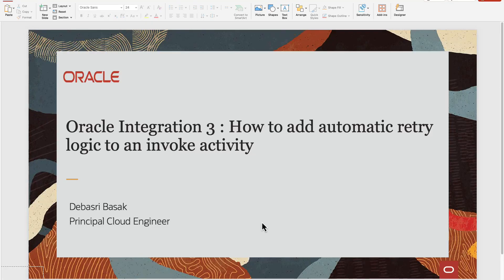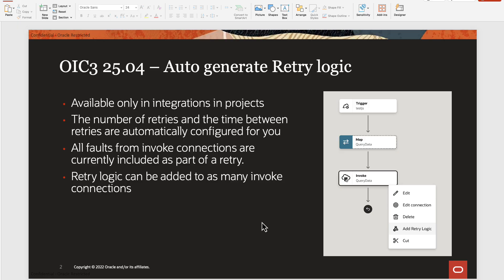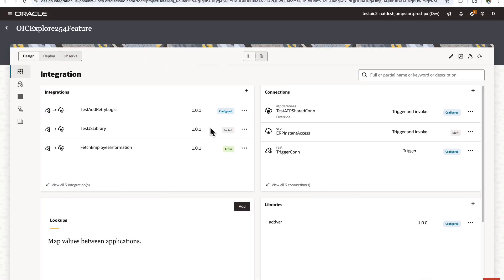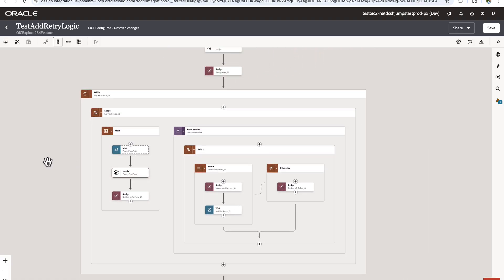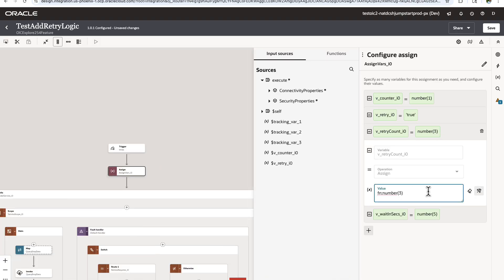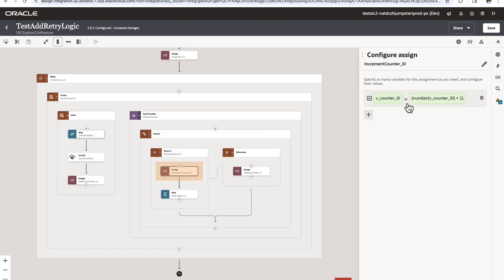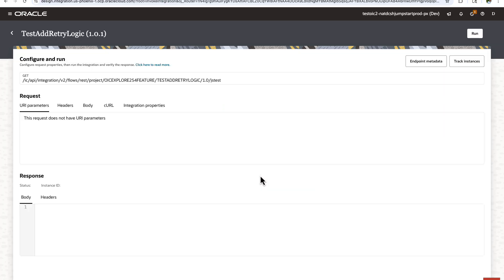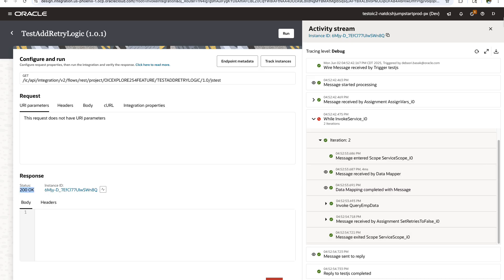Add Automatic Retry Logic to an Invoke Action in OIC 3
In this video we will show you how to Add retry logic automatically to an invoke action.

This is a new feature added in OIC 3 25.04 release – In the use case, I have an integration with one invoke through ATP adapter and I want to implement retry functionality to that in case of failure, e.g. on failure retry to fetch the data up to 2 times after waiting 10 sec between the retry.